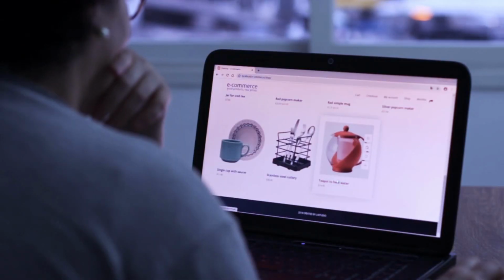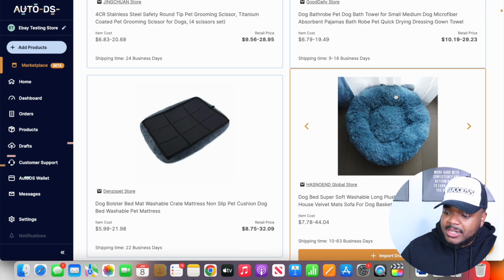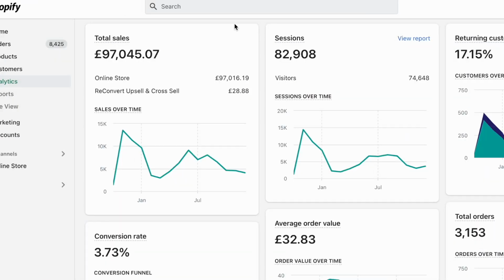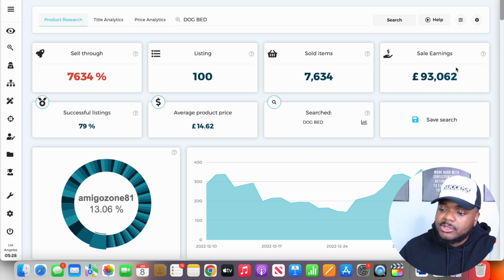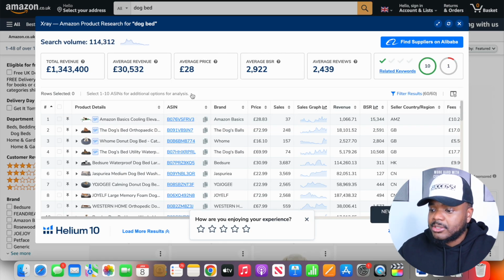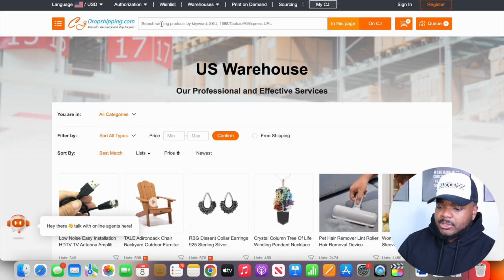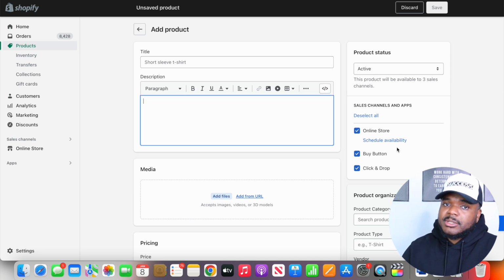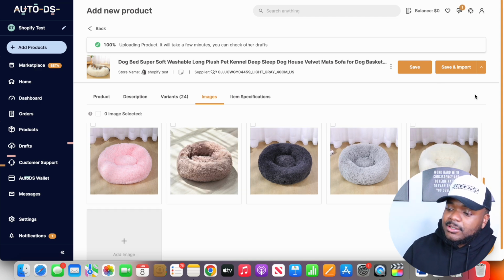DROPSHIPPING IN 2023 | Use This Step By Step Method (Beginners Guide)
In this video I'm going to show you the best way to find a winning dropshipping product as a complete beginner in 2023 and how I would personally start a dropshipping store in the best way possible.

This video will give you an easy understanding of what you can do as a newbie to start your dropshipping store in the most effective way possible and start with dropshipping straight away.

I want this video to be a full guide to help you understand everything that goes into selling the best product possible as a beginner in 2023.

THIS VIDEO INCLUDES:
- How to find the best product to sell
- How to replicate a successful Shopify store
- How to do product research

★More Info★